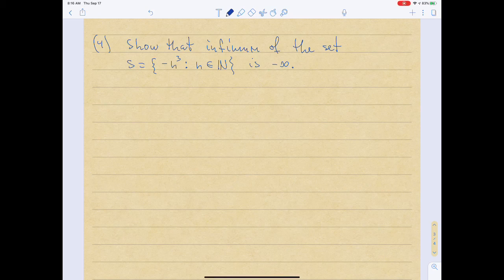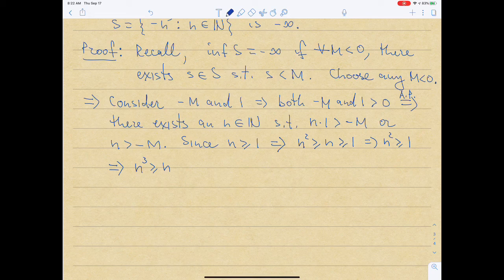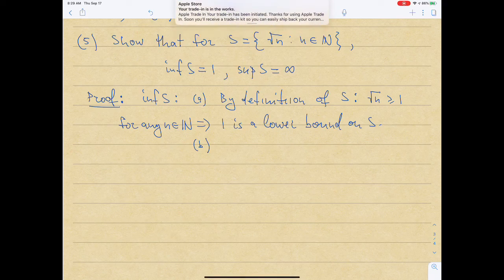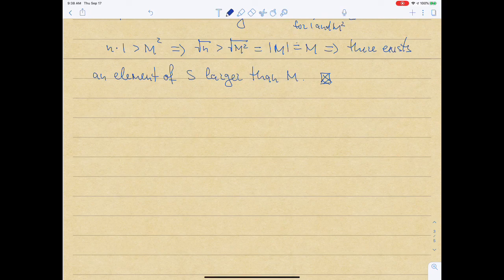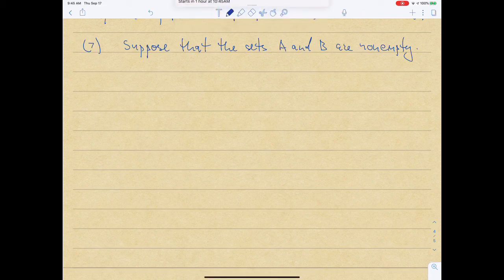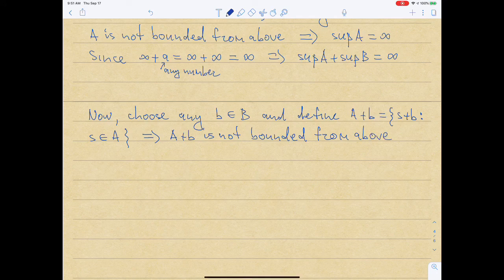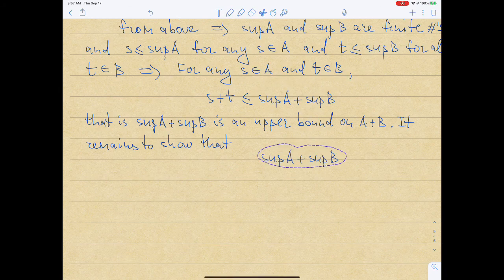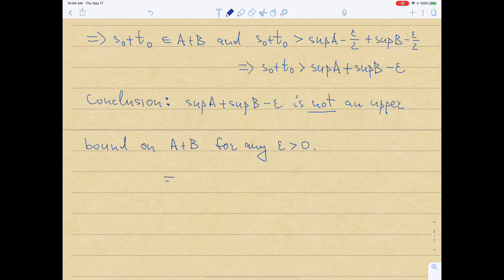Lecture 8 - Unbounded Sets (cont.)